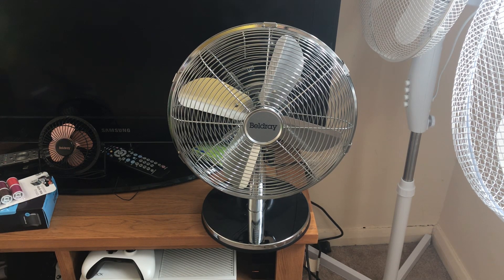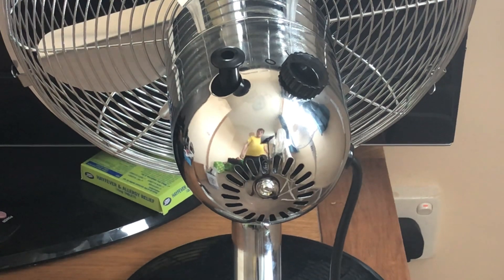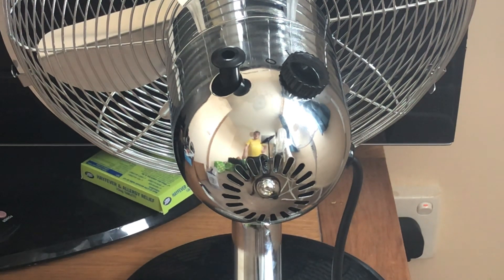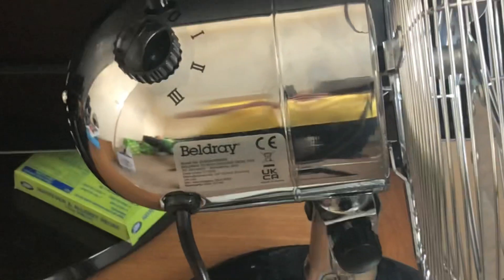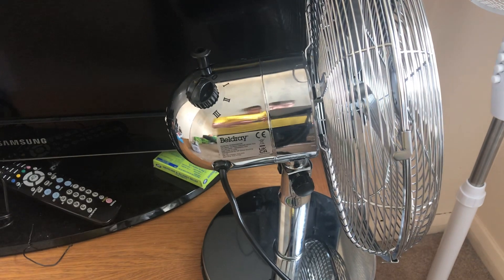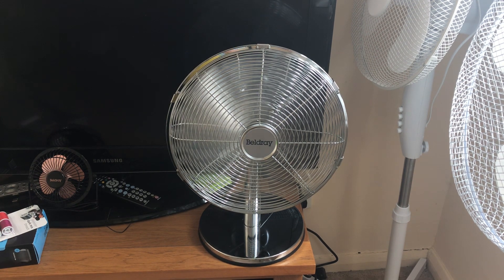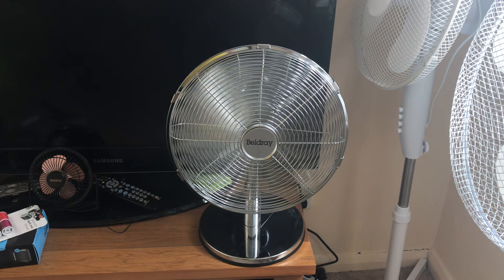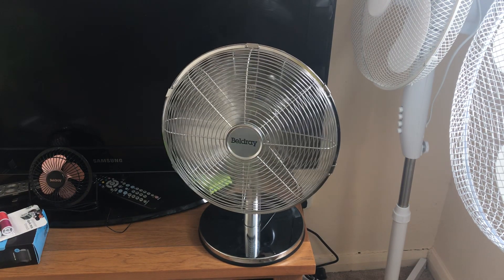This is a Beldray 12 inch oscillating chrome desk fan